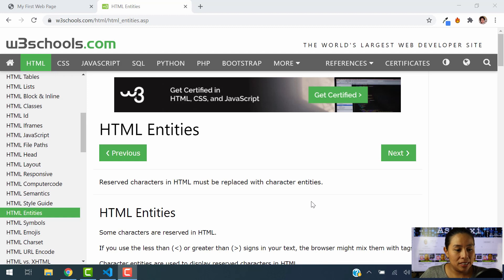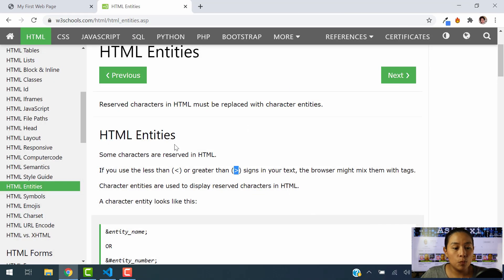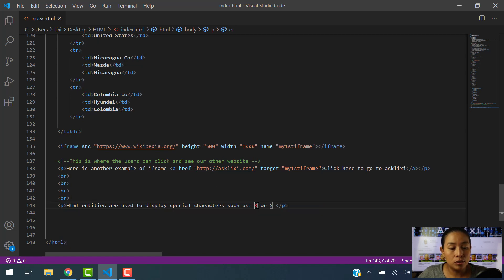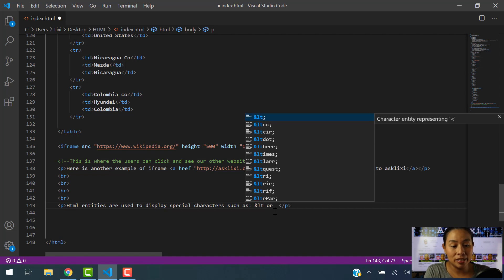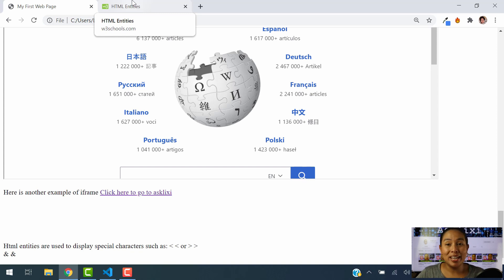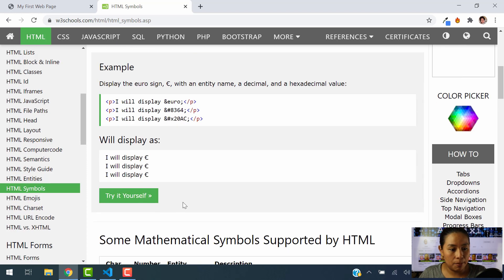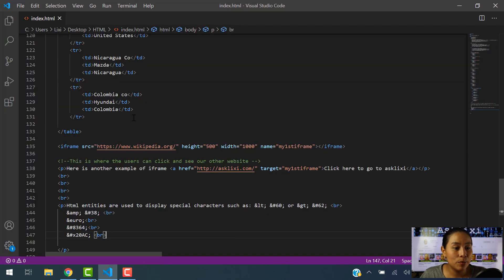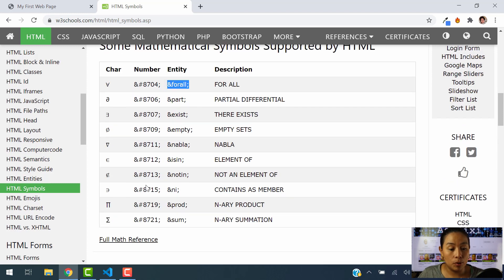Chapter 10: HTML Tutorial - Entities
What is HTML Entities? How can we use them in our code? Find the answer to those questions in this video tutorial! Here is also the link of our previous chapter:

If you have questions about this topic, leave them in the comments section.